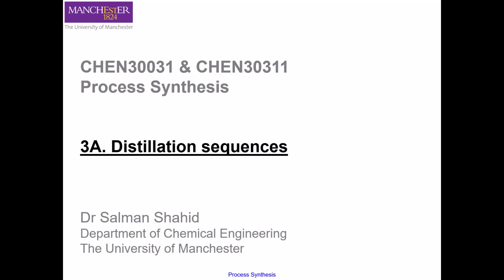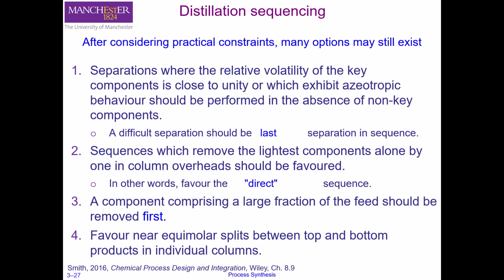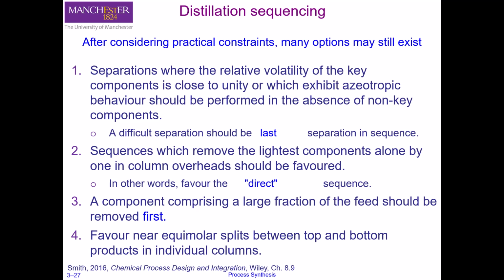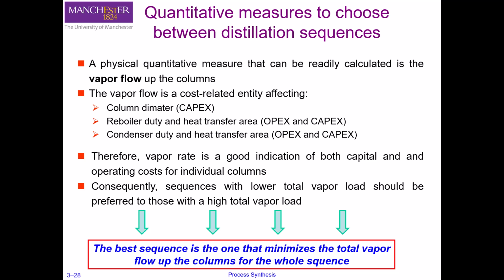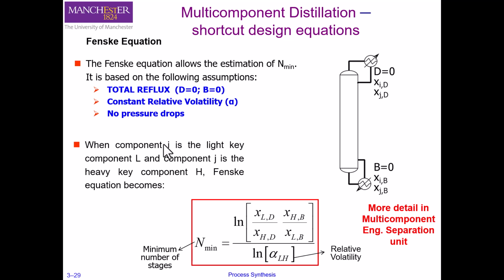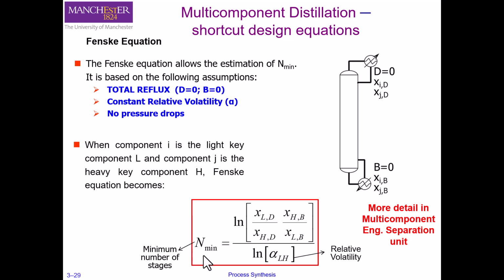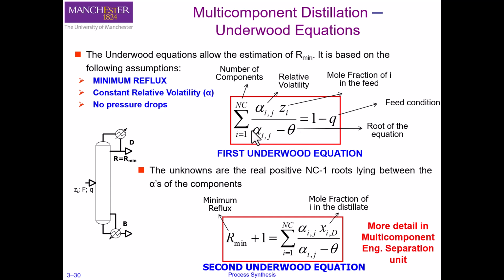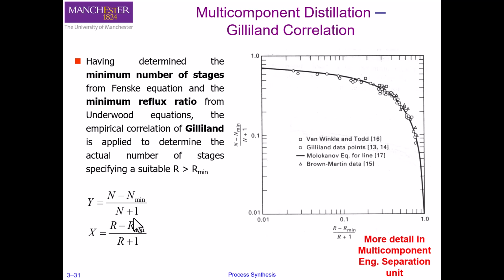Process Synthesis_Chap 03 part 4 A Distillation Column Sequences